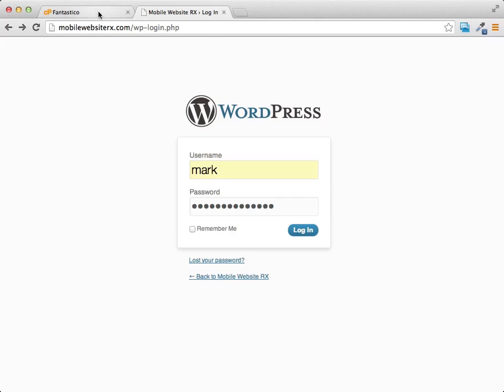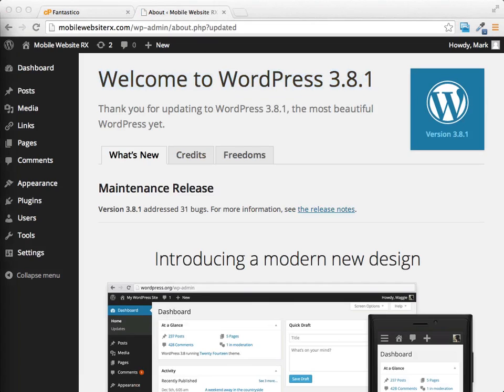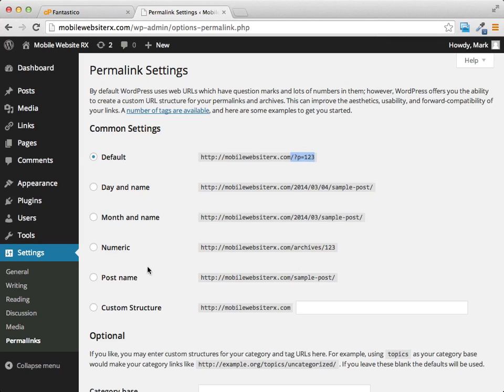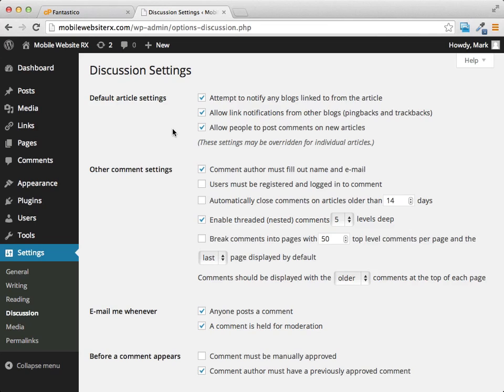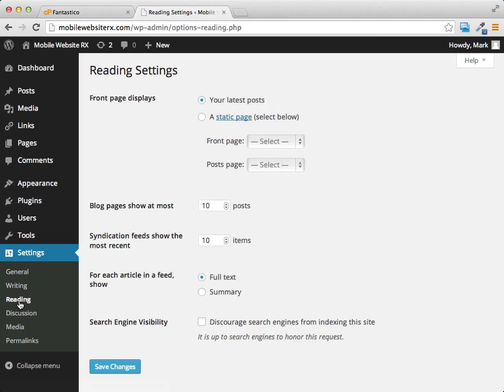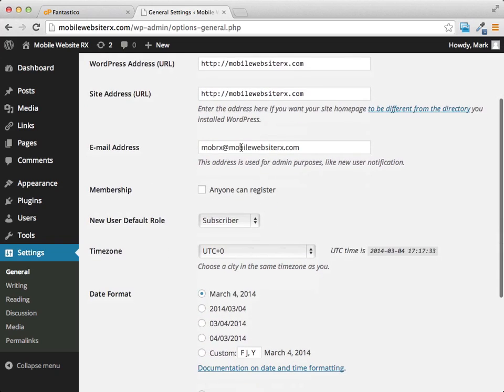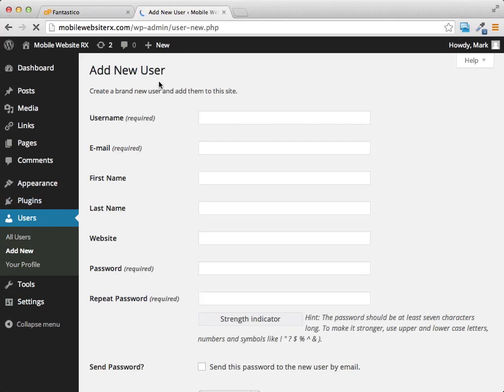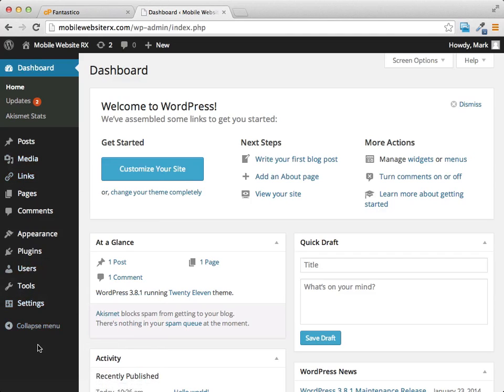WP 2014 - 3.Configure Wordpress Easily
WordPress Video Tutorials (2014) - Part 3